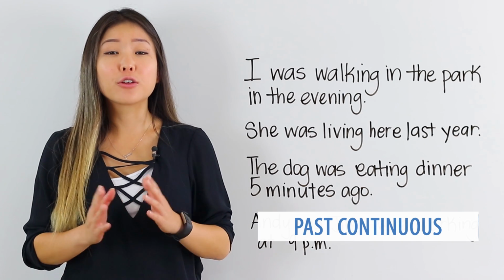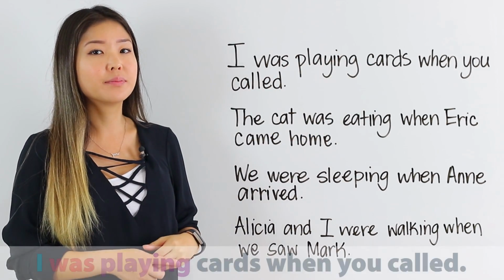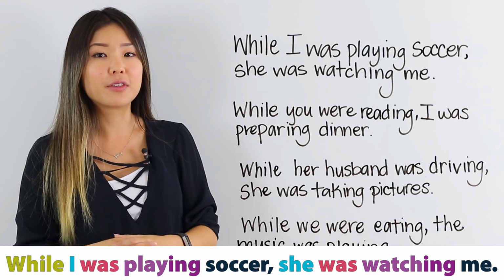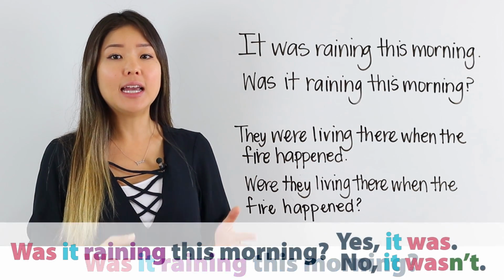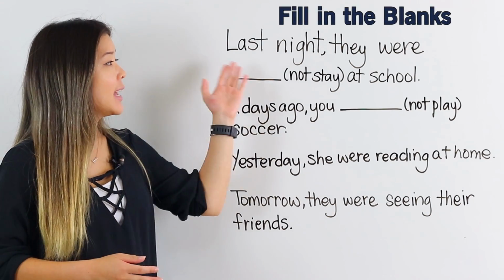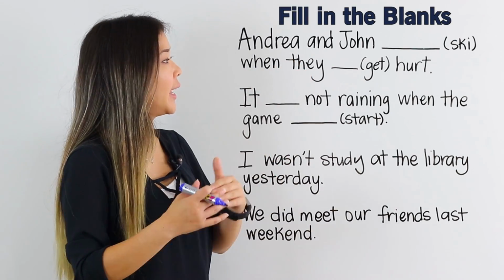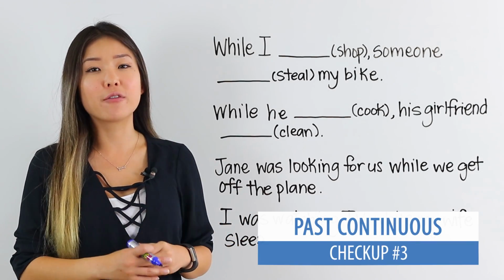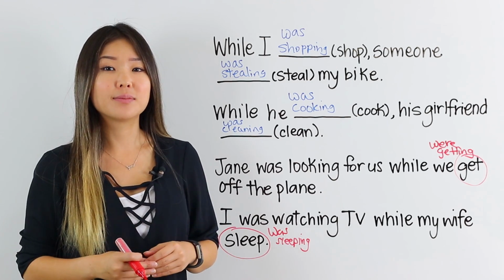Basic English Grammar Course | Past Continuous | Tense Learn and Practice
Our best grammar teacher Esther teaches the Past Continuous Tense English grammar in this basic English grammar course. Watch and learn as Esther uses example sentences and questions to help you improve your English grammar.

⏱️ Timecodes ⏱️
0:00 Introduction to Past Continuous Tense
0:24 Usage #1 | Actions ongoing in the past
2:05 Usage #2 | Actions ongoing in the past that were interrupted by another action - WHEN
4:07 Usage #3 | Two actions happening at the same time in the past - WHILE
6:06 Usage #4 | Two actions happening at the same time in the past - WHEN
7:46 Usage #5 | ‘Be’ Verb Questions
8:54 Usage #6 | WH Questions
10:50 Check Up #1 | Past Continuous Tense
13:24 Check Up #2 | When
16:07  Check Up #3 | While